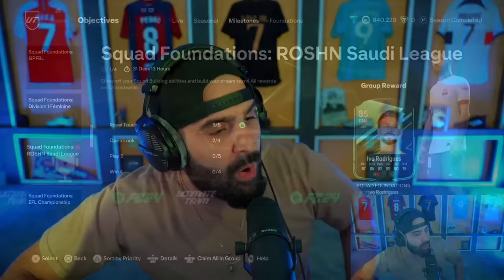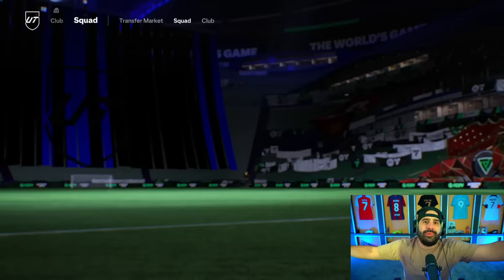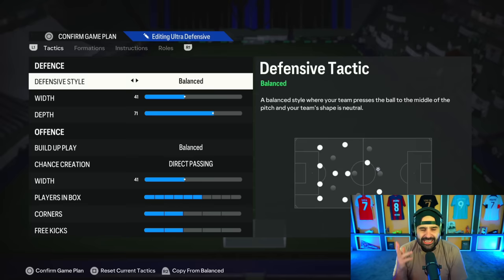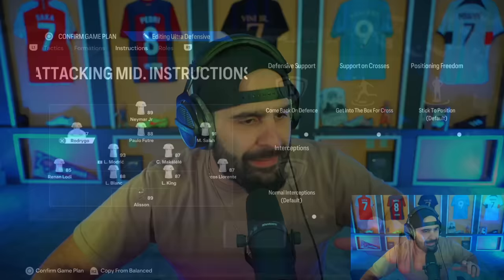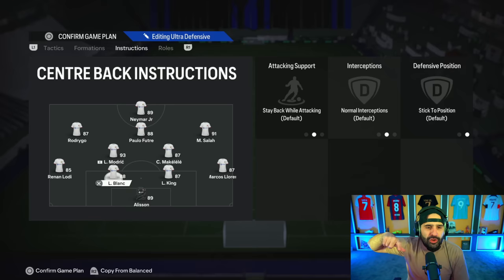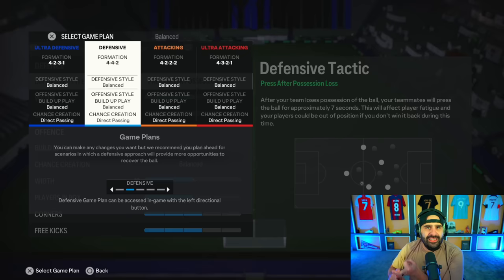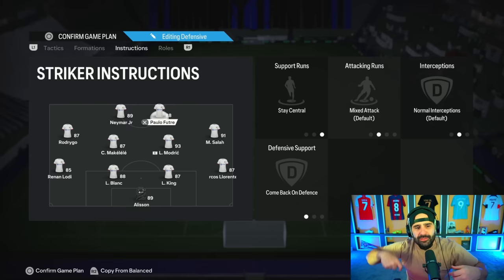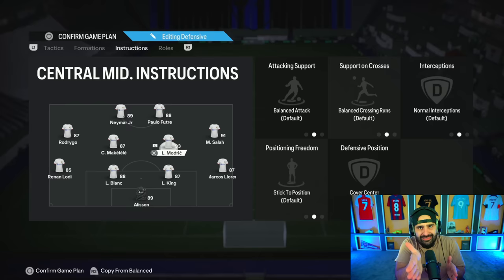The BEST Custom Tactics and Formation in FC 24